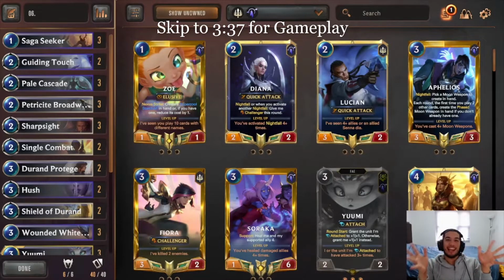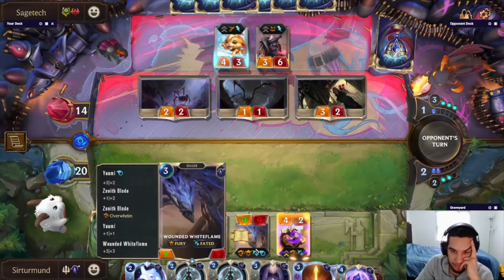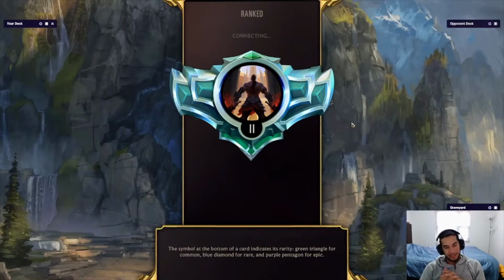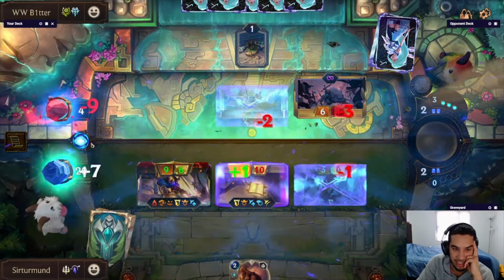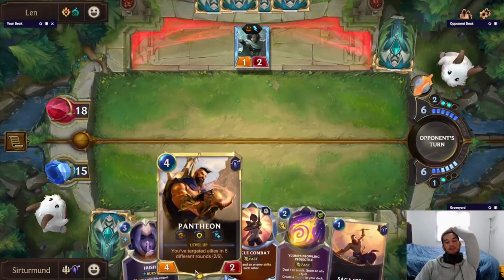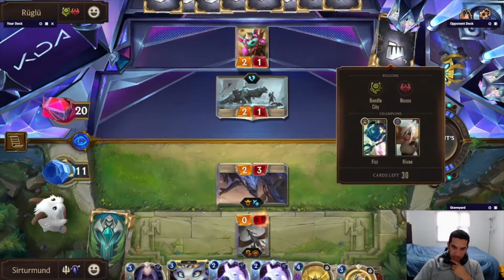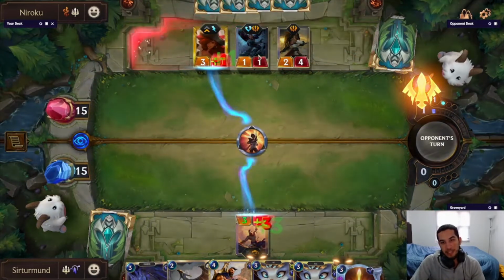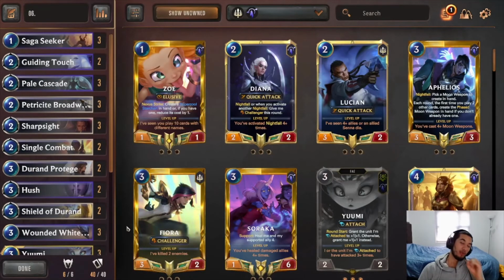Growing Your Units Infinitely w/ Yuumi Pantheon | Deck Breakdown & Gameplay | Legends of Runeterra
SKIP TO GAMEPLAY - 03:37

Yuumi is the last champion of the new expansion that I have yet to showcase. It is very difficult to find a way to build around her, but one basic idea that has worked so far is Pantheon Yuumi. The deck plays like typical Pantheon decks, but takes advantage of Yuumi to make your Wounded Whiteflame, Pantheon or Petricite Broadwing into super huge units. Hope you enjoy the games :)

Deck code: CECQGBIJAMCQMAQDBENSGAIFAAGACAYABYAQKCQ5AUBAGCJTKUAQCAA2AICQADQUAECAAAQBAIAACAQBAMERGAIFBEFA

00:00 - Deck overview
03:37 - vs Gnar Swain
13:29 - vs Sejuani Gnar
22:53 - vs Kindred Elise Sentinnels
31:29 - vs Riven Fizz
38:21 - vs Scouts
44:30 - vs Pantheon Taric
47:26 - Outro